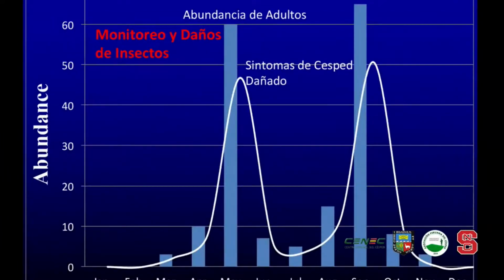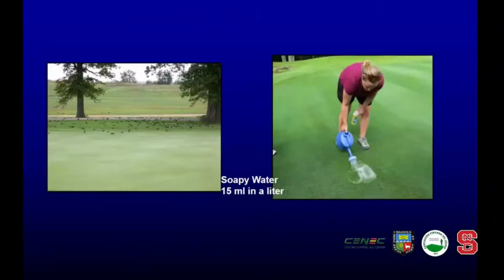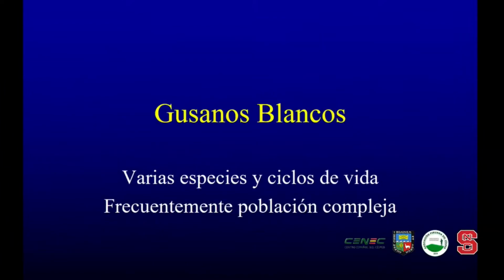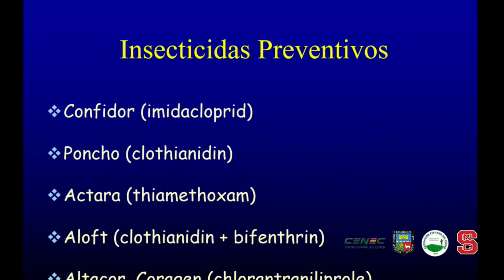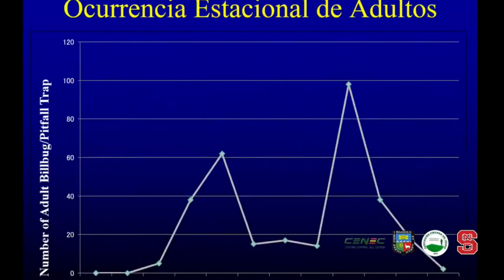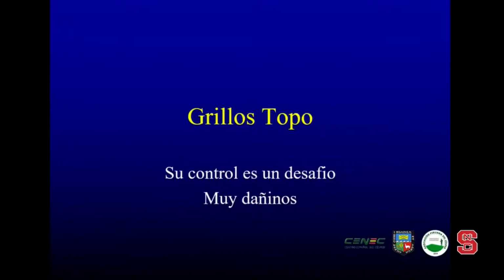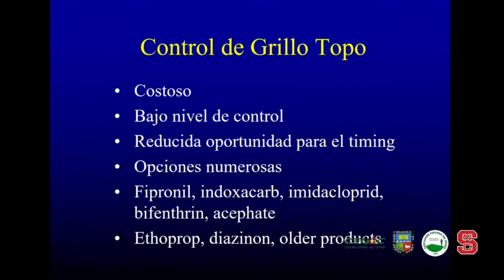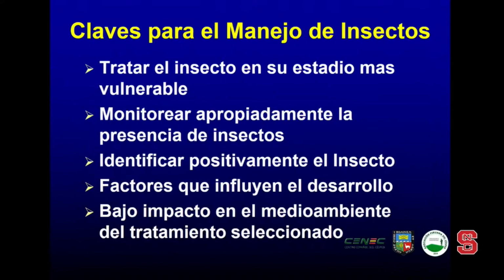Rick Brandenburg - 1er Congreso Internacional del Césped 2021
TEMA:  Improved Turf Insect Control with New Application Technology